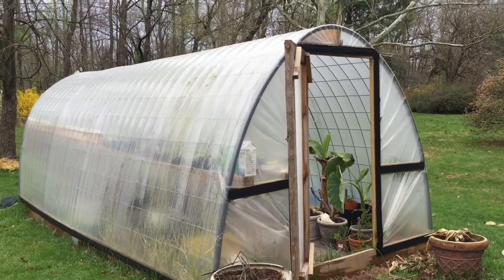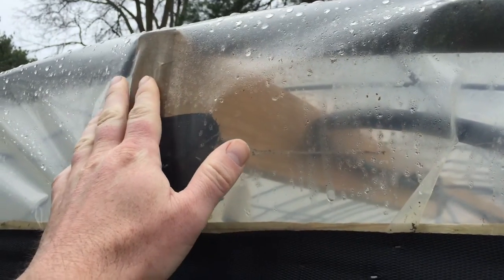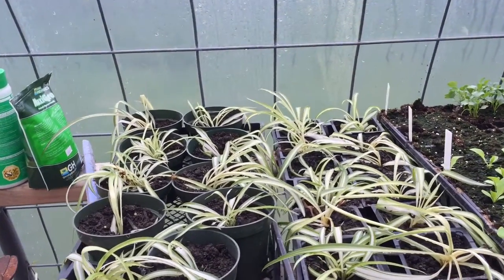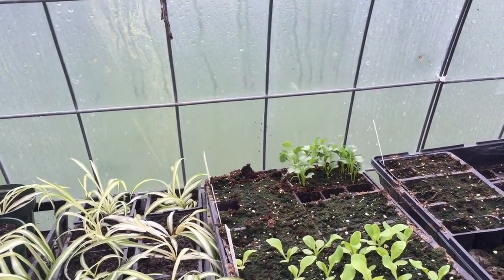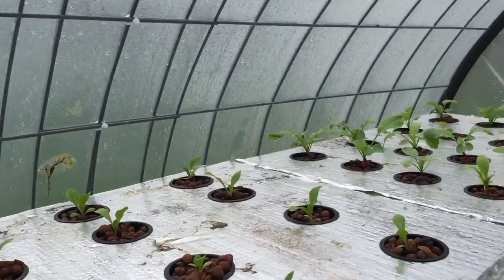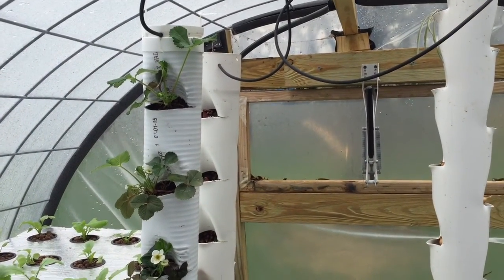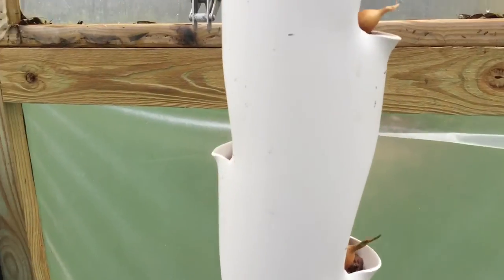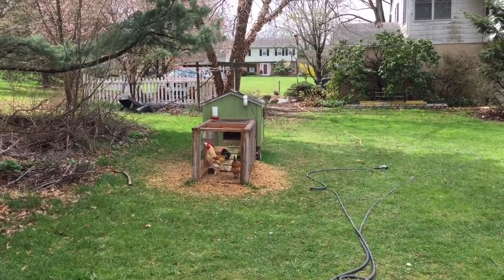Cattle Panel Greenhouse - One Year Later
A quick video on how the cattle panel greenhouse held up over 4 seasons of weather, how I extent the grow season, and a sneak peak at my hydroponic grow towers.